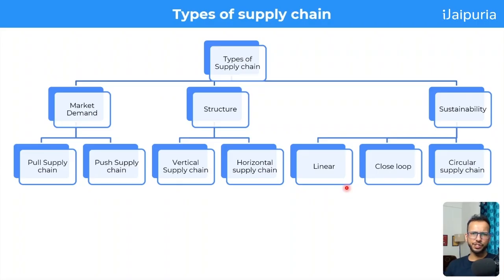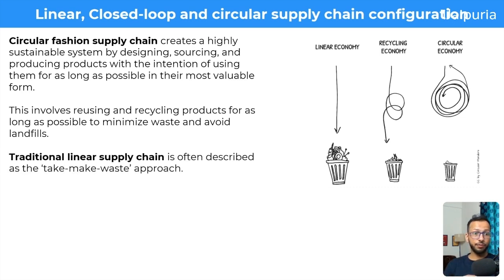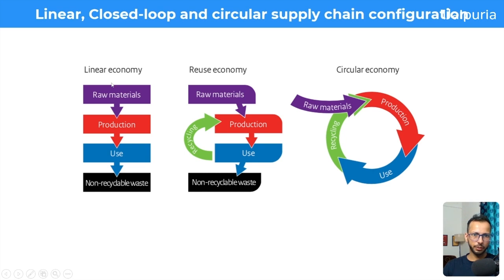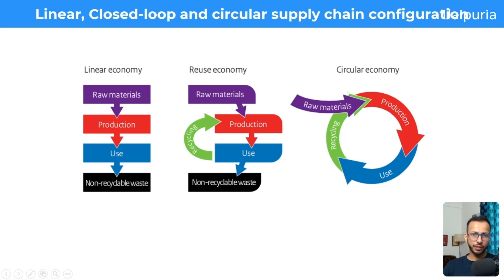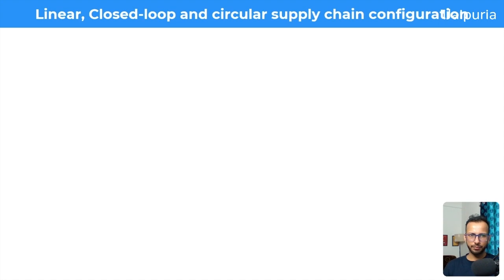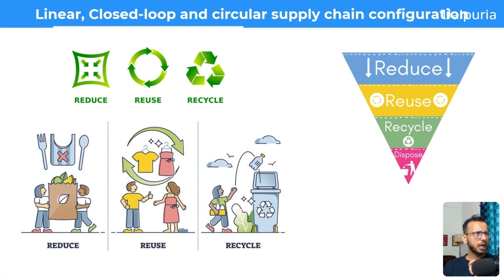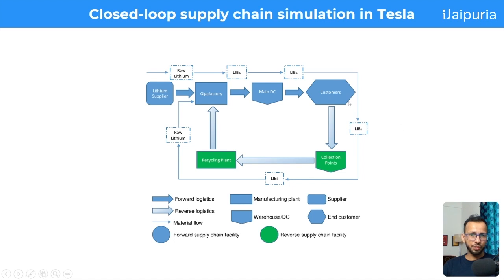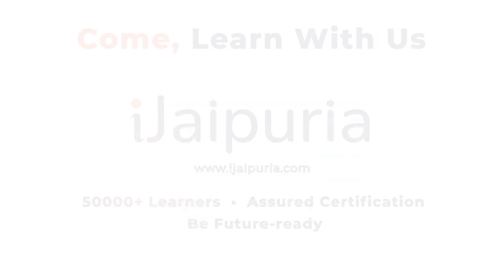Linear vs Closed-Loop vs Circular Supply Chain | Explained with Examples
What’s the difference between a Linear Supply Chain, Closed-Loop Supply Chain, and Circular Supply Chain?

In this video, you’ll learn:

🔹 What Linear Supply Chains look like
🔹 How Closed-Loop Supply Chains function
🔹 The concept of Circular Supply Chains
🔹 Key differences explained with simple examples

Perfect for students, professionals, and learners who want to understand supply chain models in a clear and easy way.

👉 Watch till the end to get the complete picture!